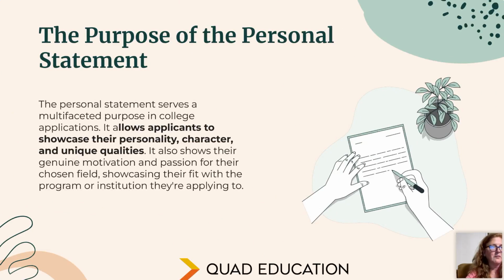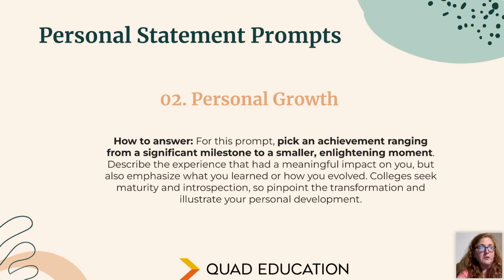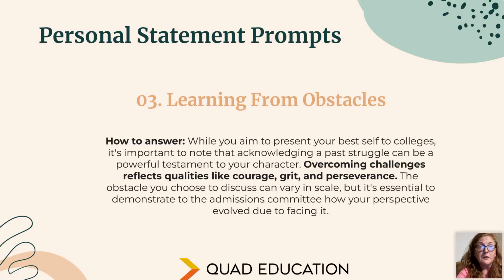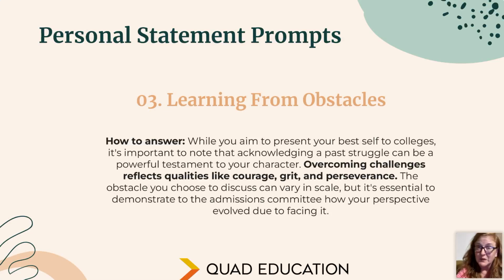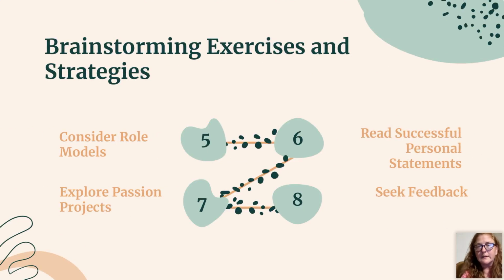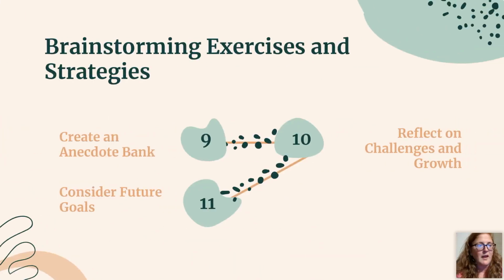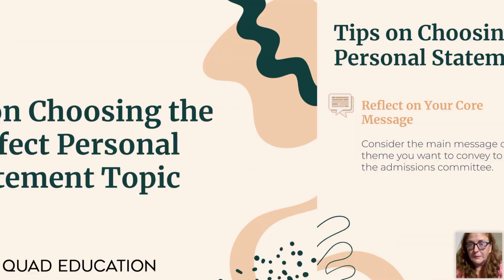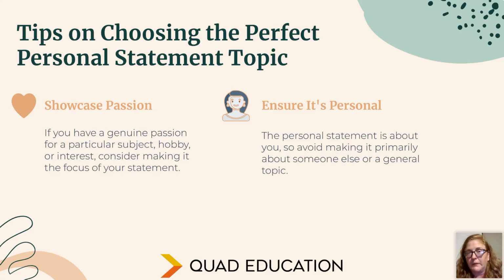Personal Statement Brainstorming Session - Exercises & Brainstorming Activities to Get You Started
The personal statement serves a multifaceted purpose in college applications. It allows applicants to showcase their personality, character, and unique qualities. It also shows their genuine motivation and passion for their chosen field, showcasing their fit with the program or institution they're applying to.

In this Quad webinar, our expert admissions counselor explores personal statement prompts, brainstorming exercises and strategies, and tips for choosing the perfect personal statement topic.

Timestamps:

3:04 - Personal statement prompts
9:50 - Brainstorming exercises and strategies
18:06 - Tips on choosing the perfect personal statement topic
21:52 - Q&A

Jennifer White

Jennifer has a Bachelor’s degree from Harvard University and over 20 years of experience in higher education admissions. Most recently, Jennifer has served as the Director of College Counseling at Springdale Preparatory School. Previously, she has also served on admissions committees at Harvard University and Washington University in St. Louis.

At Quad Education, our main goal is to get you accepted into your dream school. That's why our team of former admissions committee members, educators, and seasoned tutors is built to meet your every need. We believe there is no one size fits all approach to college applications, so we tailor our college advice to each individual applicant.

We post new videos with advice from our experts regularly.